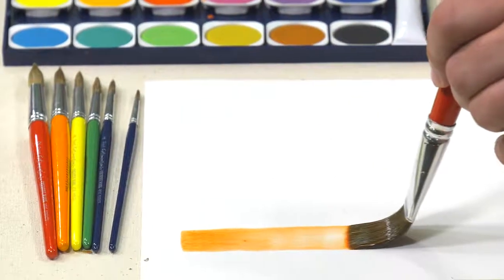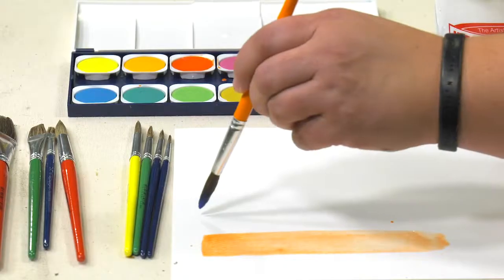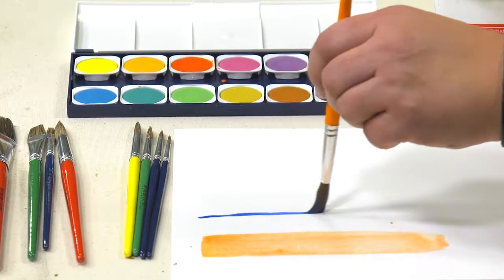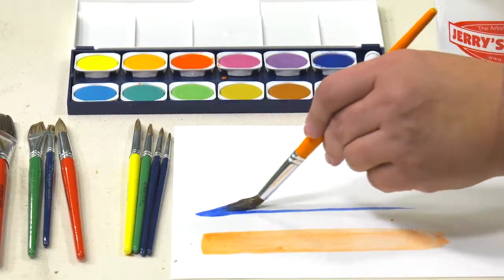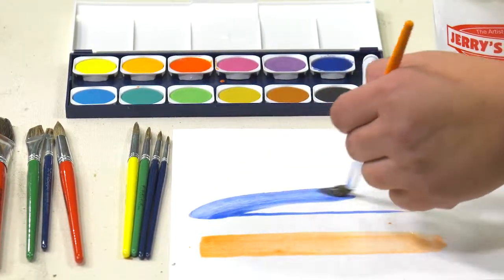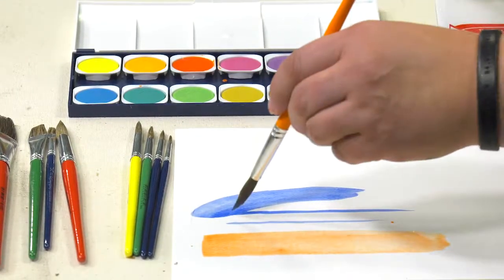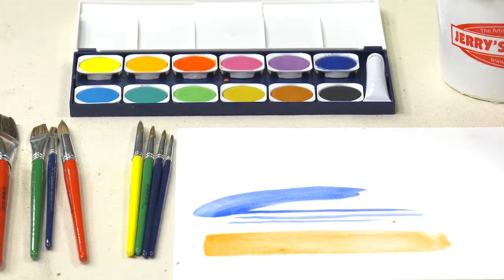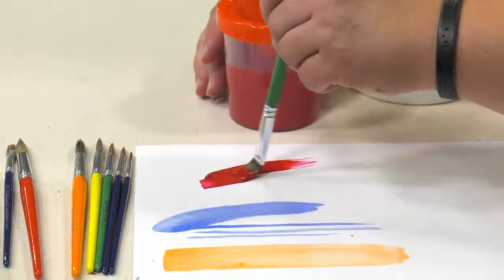Creative Mark First Impressions Really Good School Painting Brushes Visual Commerce #1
Really Good School Painting Brushes

All kids' art should begin with a good First Impression!
Key Features:
Natural ox hair Sableline bristles absorb a lot of water and color for extended painting sessions
Wooden handles are color-coded by size in bright primary and secondary colors
Seamless crimped ferrules provide the feel of professional brushes
Perfect for virtually any type of paint from tempera and watercolor to poster paint and acrylics, Available in six Round and four Flat sizes